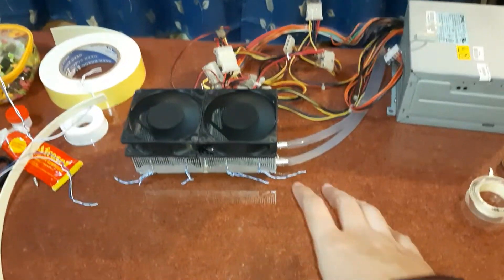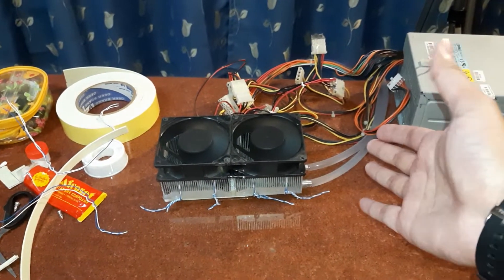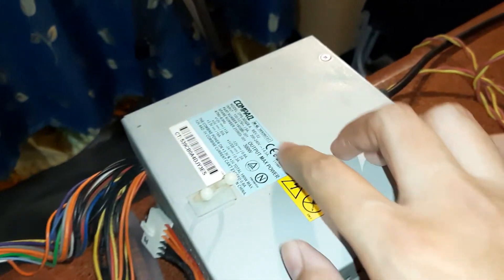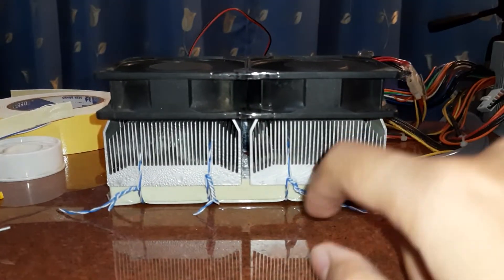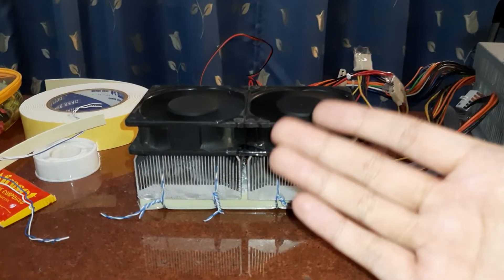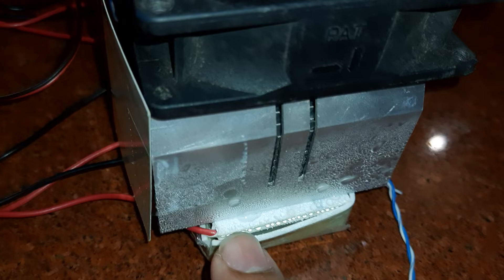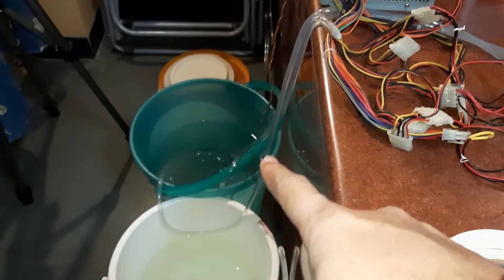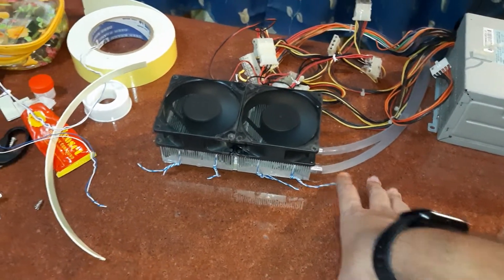[Eng] DIY Peltier Micro AC V1 | ThermoElectric personal cooling system attempt 1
A Humble attempt at making Peltier Based Personal cooling system (PPCS). Version 1.

Things You need For this Experiment-
Peltier Module
Computer SMPS
Water Block
Water Pump
Water Hoses

Cooling block
AA Rechargeable cells
DC water pump
Thermal paste

Peltiers & Kits-
TEC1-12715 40x40mm Thermoelectric Cooler 15A Peltier Module

Peltier Tec112706 Thermoelectric Cooler Refridgeration Semiconductor

hermoelectric Power Generator High Temperature Generation Element Peltier Module TEG High Temperature 150℃

DIY Kit Thermoelectric Peltier Cooler Refrigeration Cooling System Heat Sink Conduction Module + Fan + TEC1-12706

Thermoelectric Peltier Refrigeration Cooling System Kit Semiconductor Cooler Large Radiator Cold Conduction Module Double Fans

(Don't PM me for help)